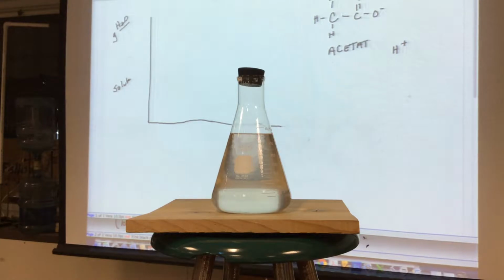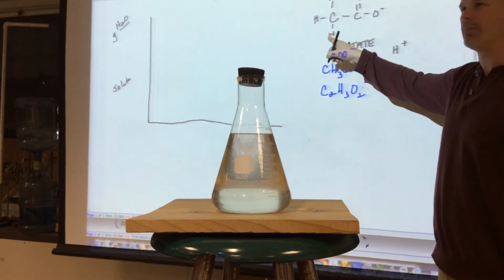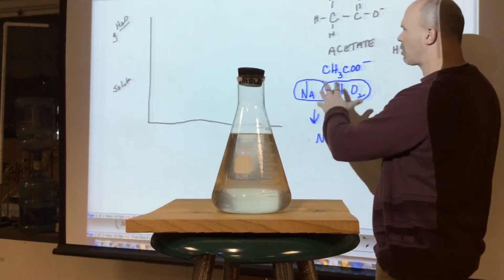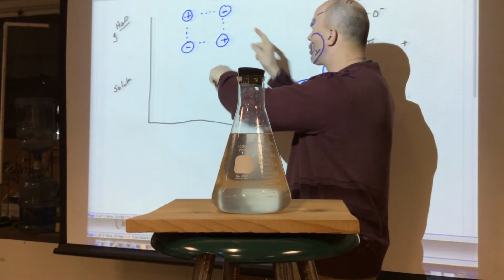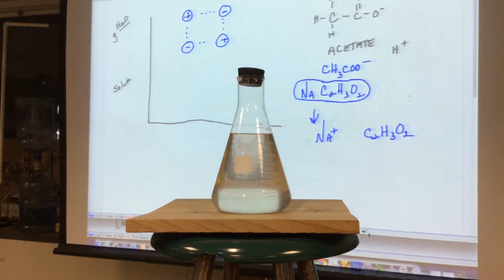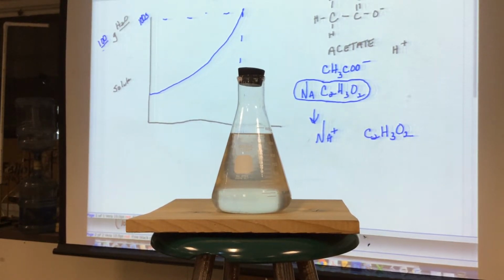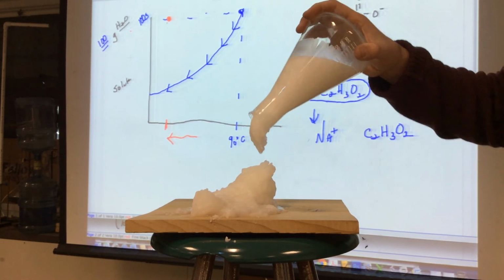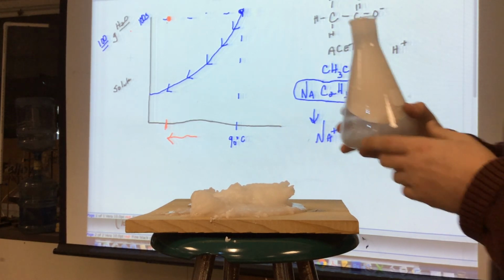Supersaturated solution demo 2015